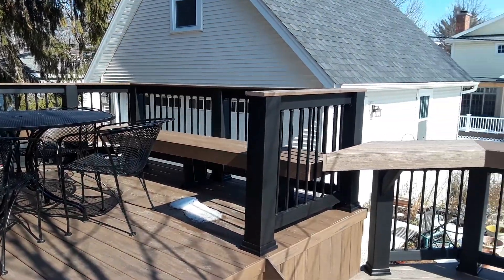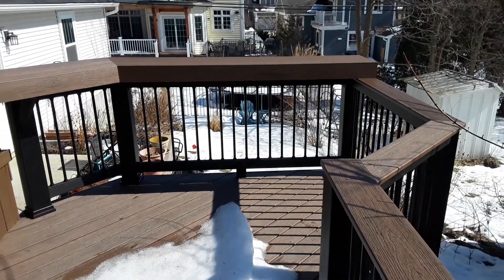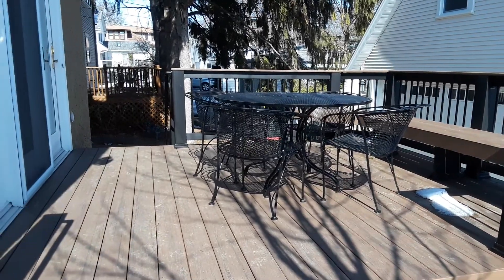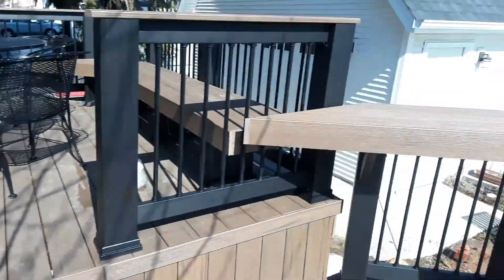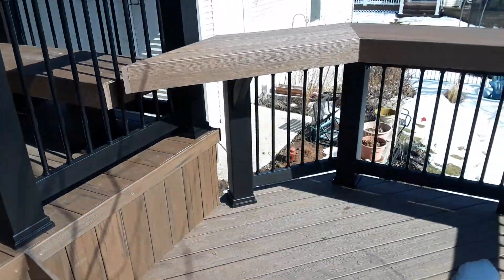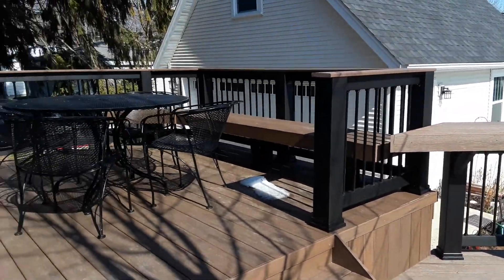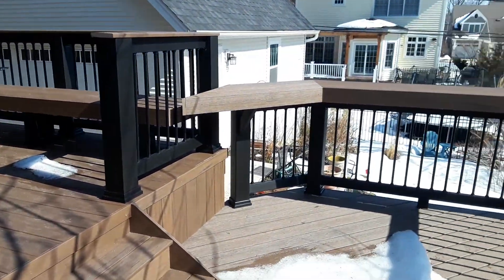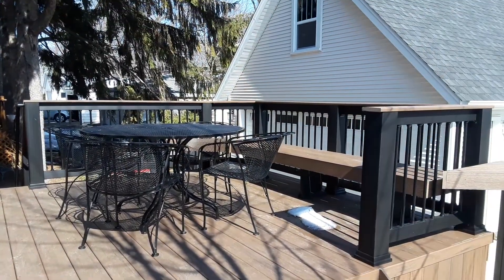TimberTech Dark Roast Deck with Bench & Bar Rail in Downers Grove, IL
Watch the video to learn more about this TimberTech Deck in Downers Grove, IL designed by Lisa!